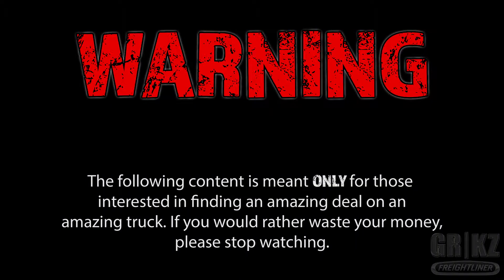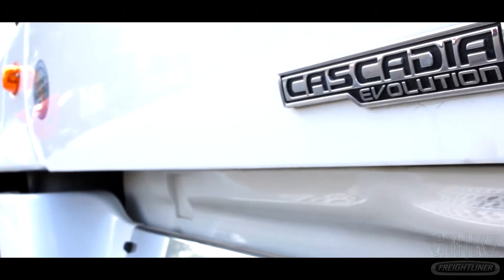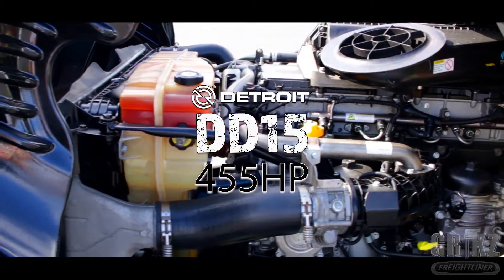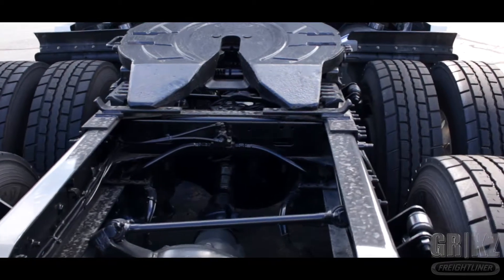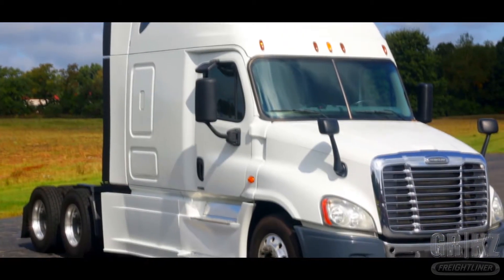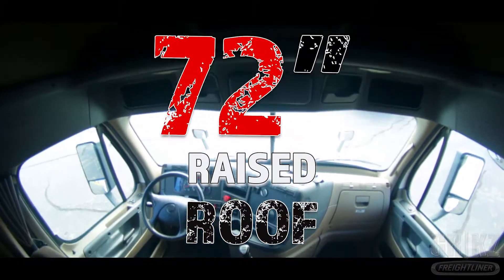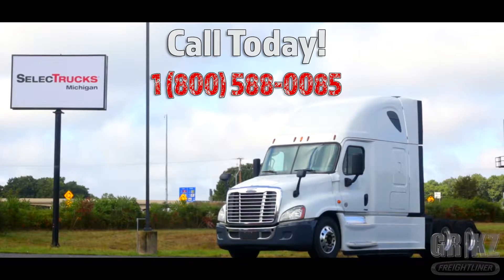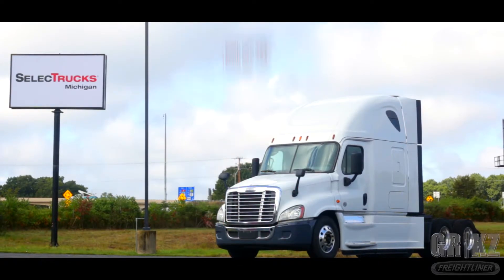2015 Freightliner Cascadia for sale! | Freightliner of Kalamazoo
Take a closer look at this/these units!